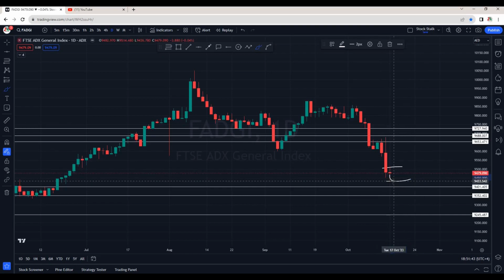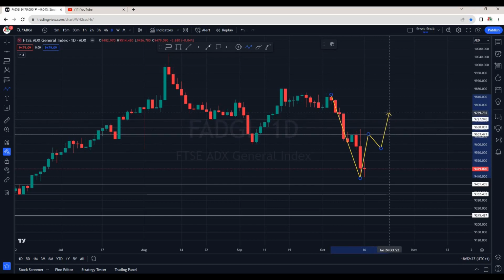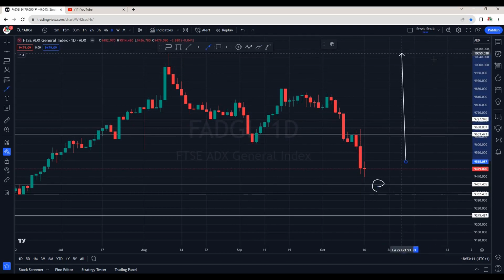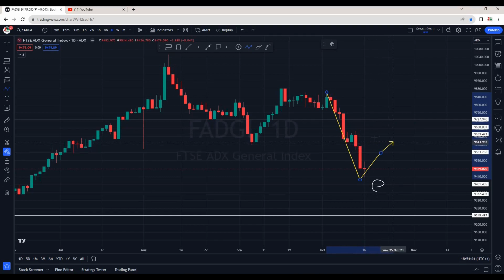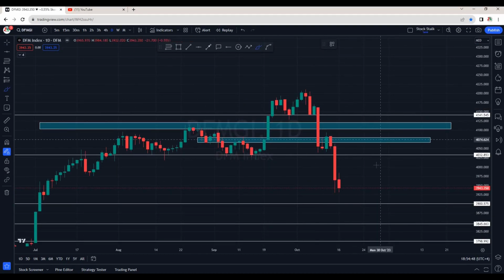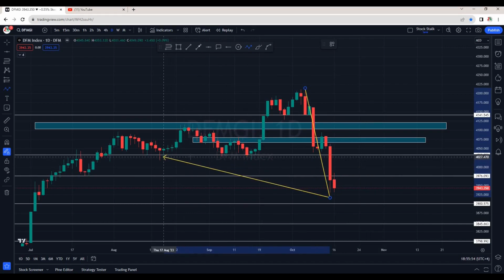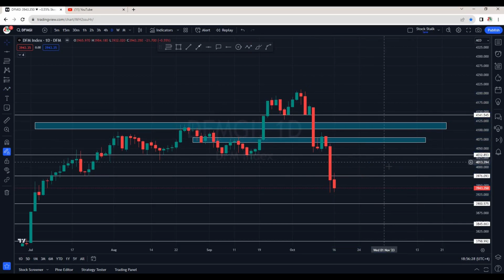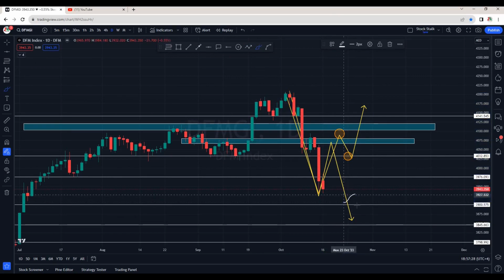Green Day Expected Tomorrow Quick Entry & Exit PLEASE!!!